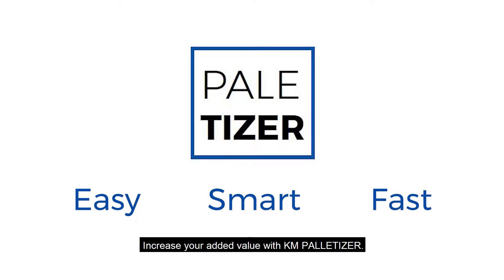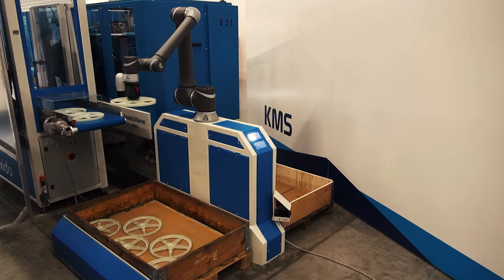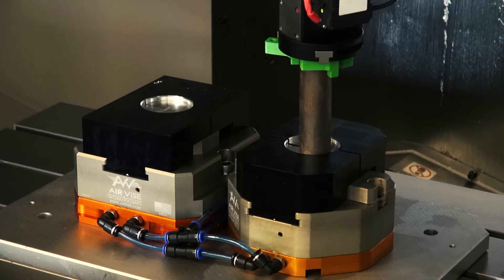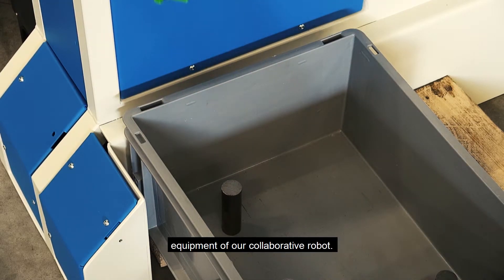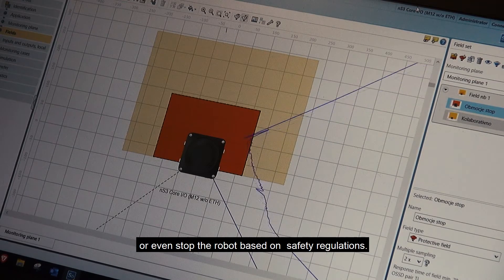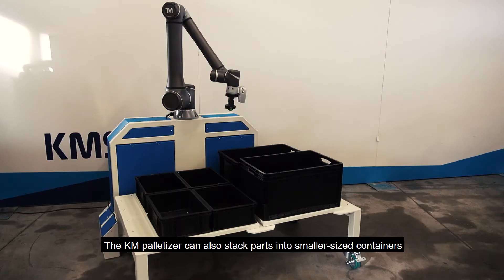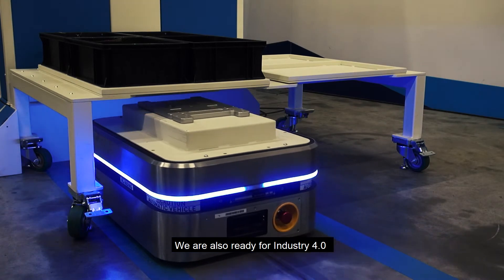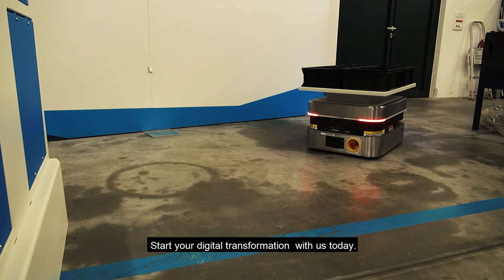KMS Palletizer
EN

 News

 12 November 2020

Your best partner.

WHY KMS PALLETIZER?

Increase your added value with KMS PALLETIZER.

Automate your process and make more with less.

KM Palletizer is an advanced standard robot set that allows you to automate different processes such as the tending of injection moulding or CNC machines or simply for palletizing parts coming from the production line.

Products can be palletized onto 1 or 2 EURO-pallets.

The position of the part is detected by a vision system, which comes as standard equipment of any collaborative robot.

Also available as an option is an elevator for extending the reach of manipulation movements.

Safety is ensured by 3D laser sensors that detect all movements of the personnel and slow down or even stop the robot based on on-site regulations.

To make pallet positioning easier, a sensor is used to detect the edge of the pallet, while the LEDs signal the current status.

The KMS palletizer can also stack parts into smaller-sized containers such as 400x600mm boxes.

The position of the boxes is also controlled via sensors.